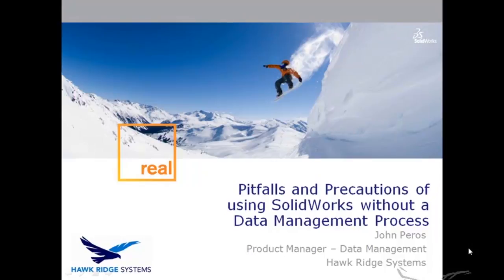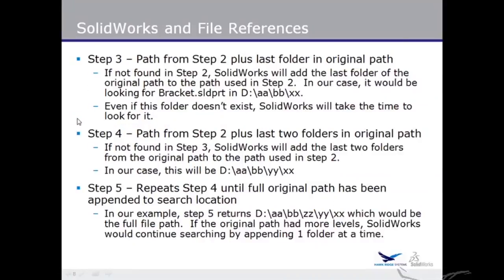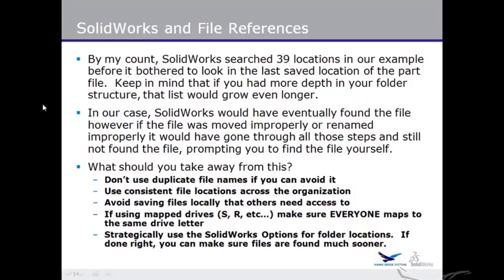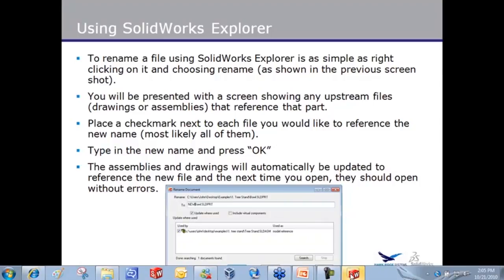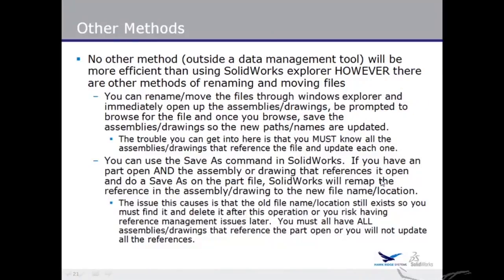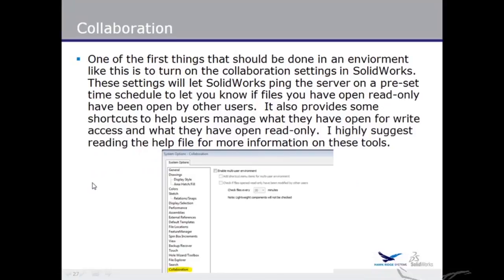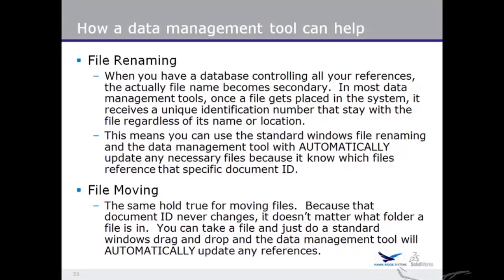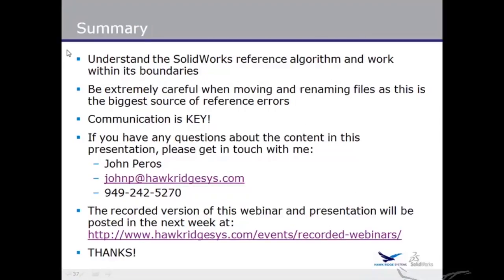Webinar Wednesday - SOLIDWORKS PDM: Pitfalls of Using SOLIDWORKS Without a Data Management Process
CAD programs can be finicky, especially when it comes to storing the files they create. If you are using SOLIDWORKS without a PDM tool, take a look at this video.